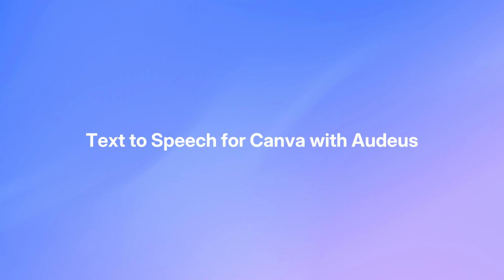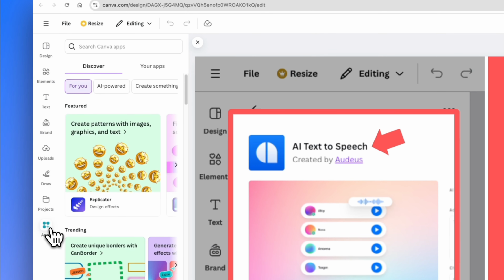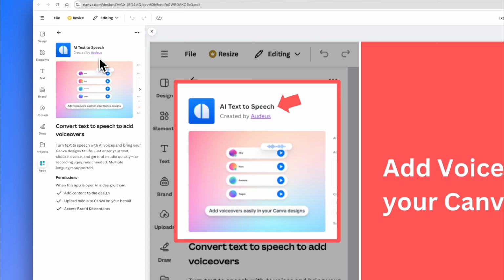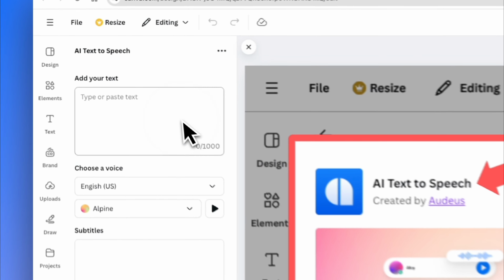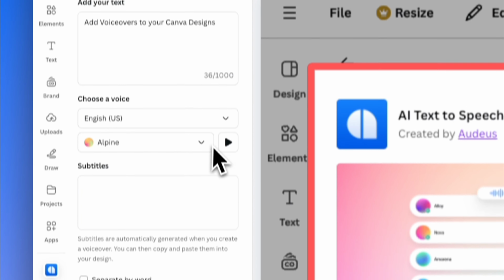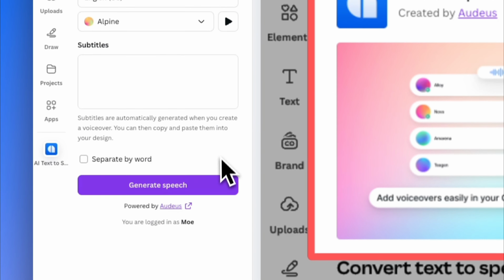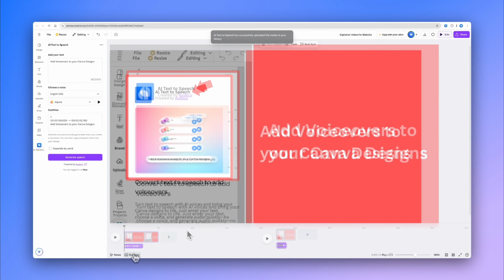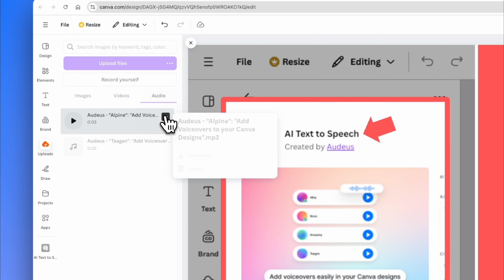How To Add Text To Speech To Canva Videos (Step-by-step)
How To Add Text To Speech To Canva with AI Voiceovers.

In this video we show you How To Add Text To Speech In Canva Videos (Step-by-Step)

How to use Canva text to speech: Just enter your text, choose a voice & language, and generate the voiceovers - no recording equipment needed. Multiple languages supported - 50+ languages supported.

Unlock the full potential of Canva with the text-to-speech feature today! 🎙️

Chapters:
0:00 Introduction
0:04 Canva Text to Speech for AI Voiceover
0:13 Install Canva AI Text to Speech
0:30 Step 1: Add Your Text
0:37 Step 2: Choose a voice & language
0:46 Step 3: Generate Voiceover
0:54 Step 4: Listen & Download AI Voiceover in Canva
0:57 How to Preview and Download AI Voiceovers in Canva